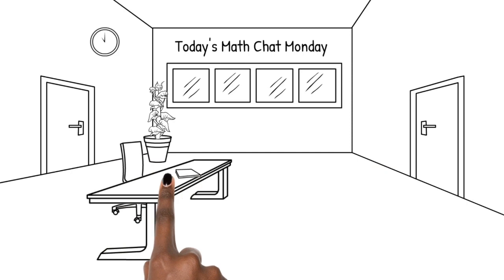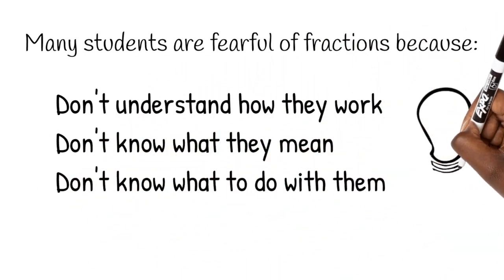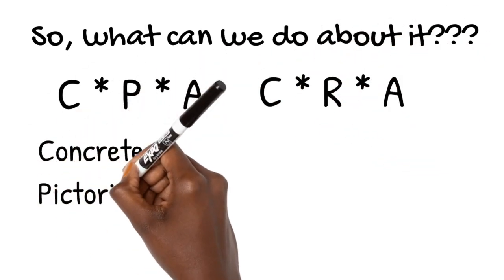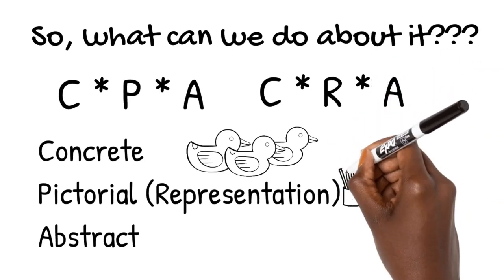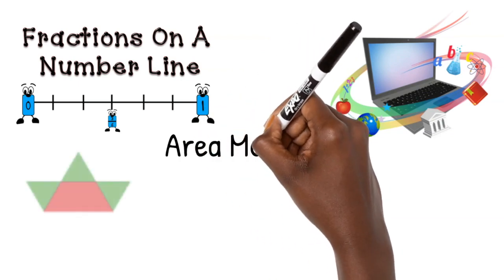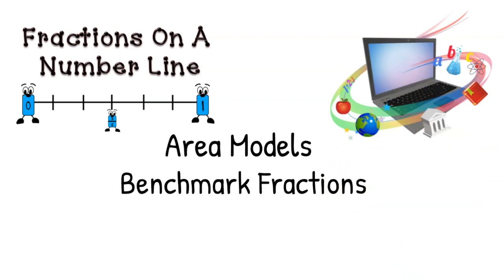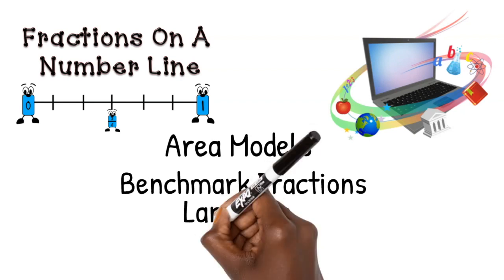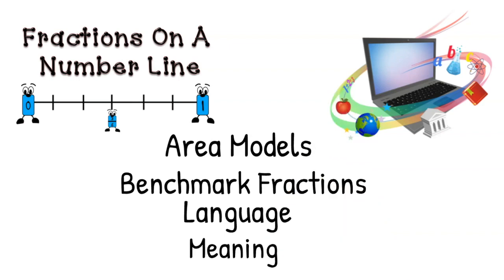HOW TO STOP FUELING THE FEAR OF FRACTIONS | Skillful Teaching on Math Chat Monday | Let's Chat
Fractions have gotten a lot of attention mainly due to the growing research evidence that the majority of students enter middle school with a limited understanding of fractions which leads to a struggle with most of the middle and high school math content. I created a Doodly to chat about this topic, and you can use this link to try Doodly for FREE

~ The Skillful Teacher

Try Doodly for FREE: (wait for 1-time offer if you want to upgrade)

I am Angela McCord, a former math teacher, academic coach, and administrator. Currently, I serve as an Education Consultant, providing professional learning in math, technology integration, and school improvement. I was inspired to start this channel to motivate, inspire, and uplift teachers everywhere! Also, I love to connect with more teachers, sharing the bonuses and challenges of The Skillful Teacher that I have learned from collaborating with many teachers. I will be posting reviews, live interviews,  and recommendations for some of the best educational resources, in the form of books, classroom tools, strategies, and more! I hope this will help you on your journey of Skillful Teaching!